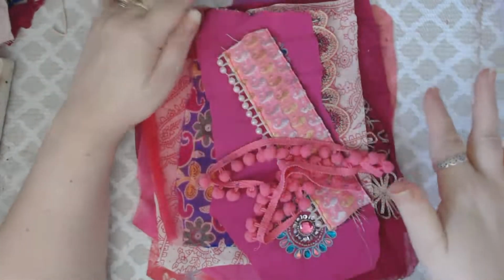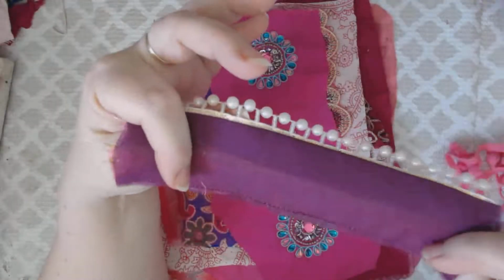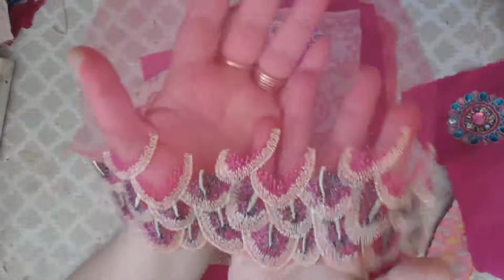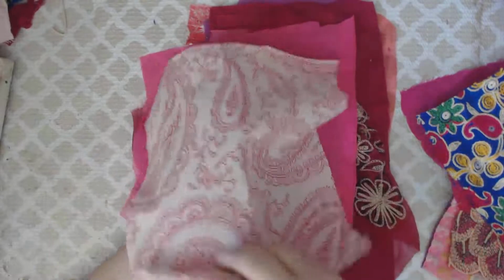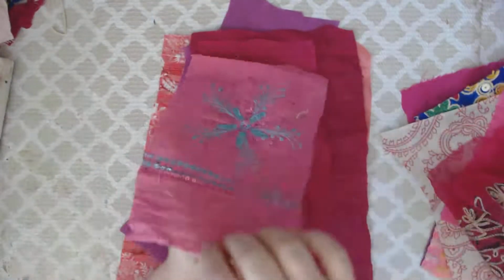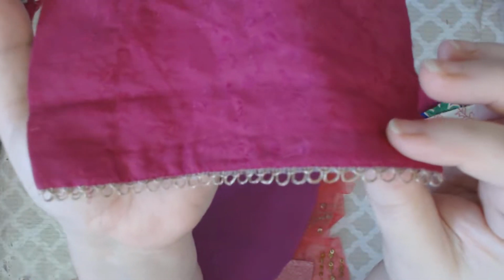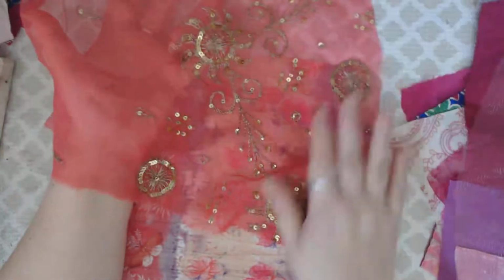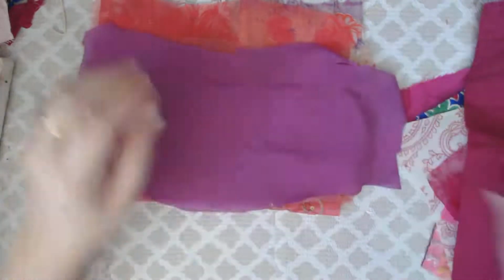All Pink Silk & Beaded Sari Bundle SOLD OUT THANK YOU!!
Kit is $10 plus shipping

Snail Mail
49 Harmony Road
Haliburton, Ontario
Canada
K0M 1S0